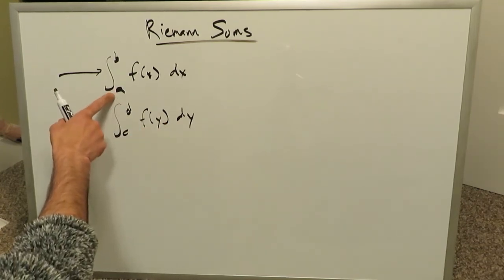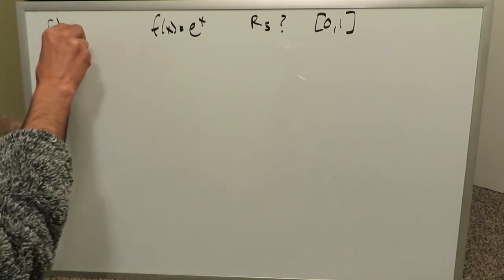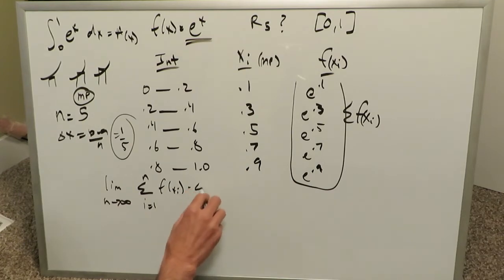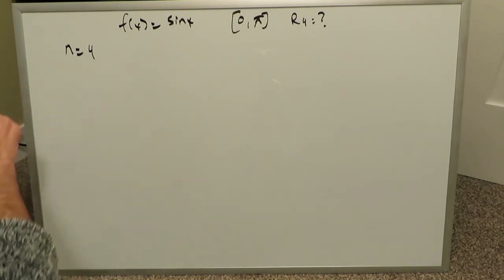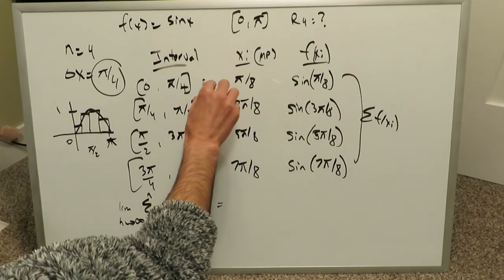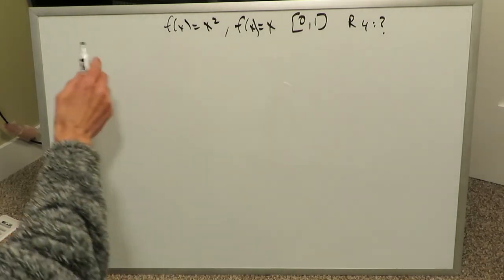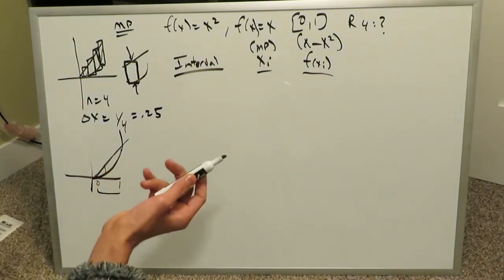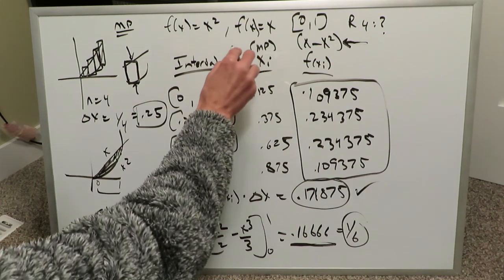Integrals Through the Riemann Sums Perspective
A closer examination of Riemann sums utilizing 3 interesting examples; A closer understanding of the Integral Concept.